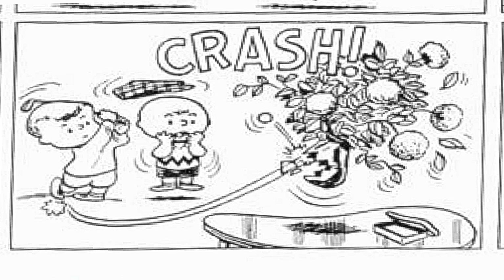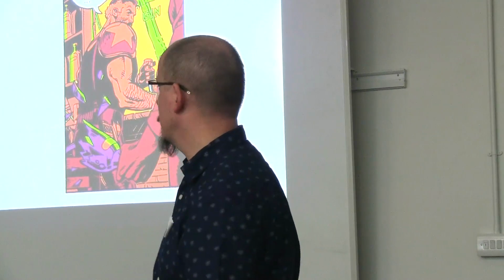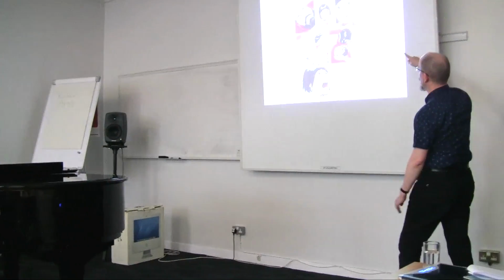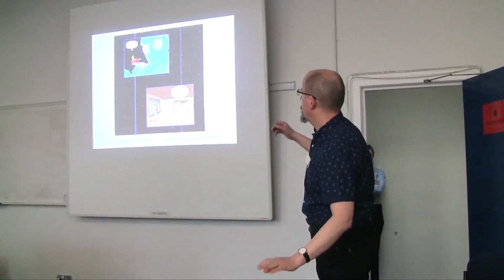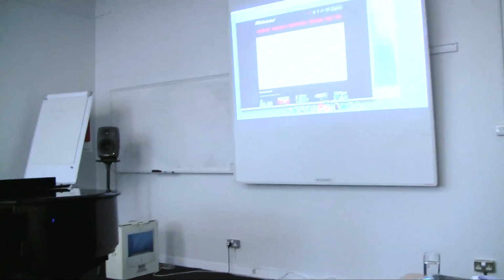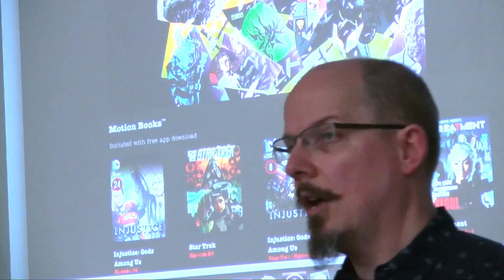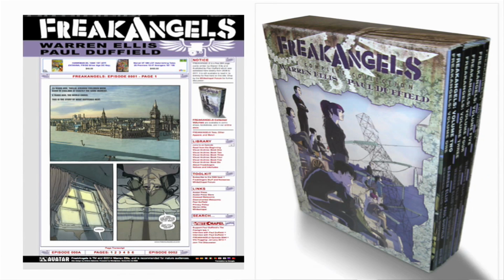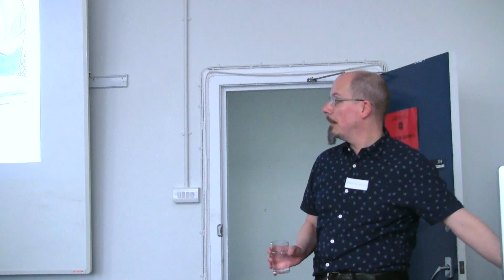David Bishop - Comic's talk - part 2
David Bishop joined the Riders and Circle collaboration at Edinburgh University to talk about comics and interactive storytelling.